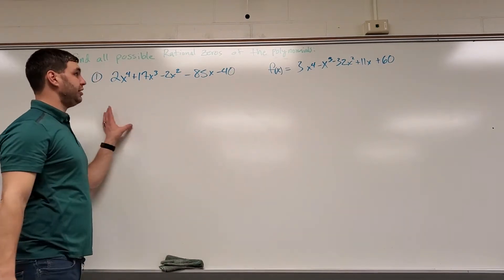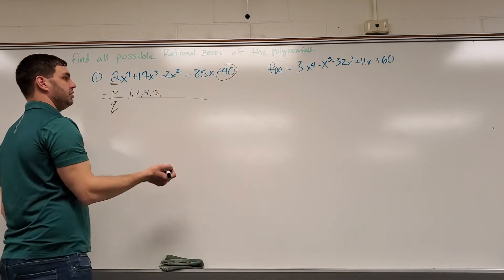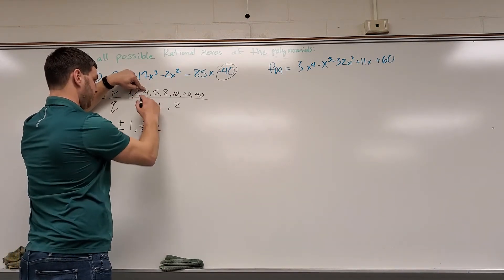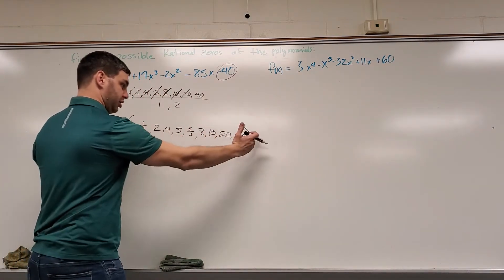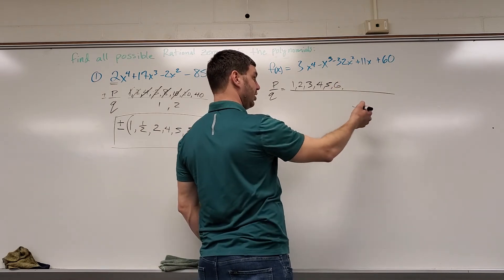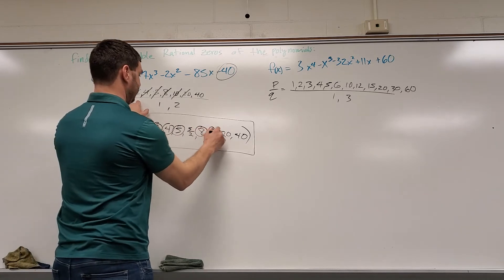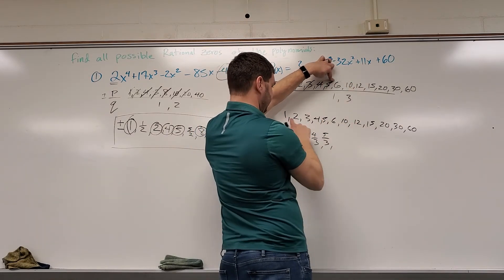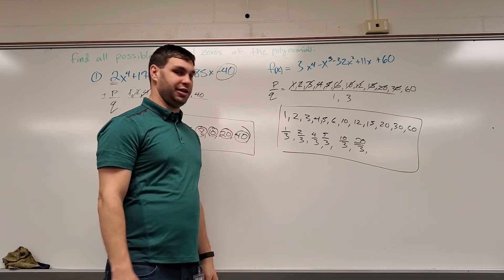Rational Zero Theorem - Final all Possibilities